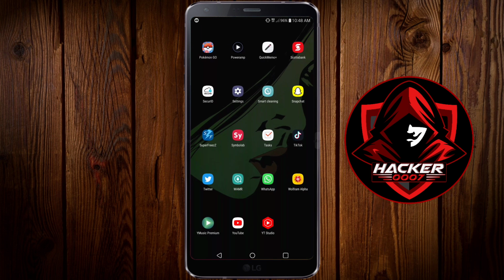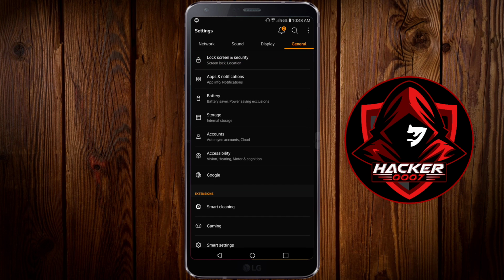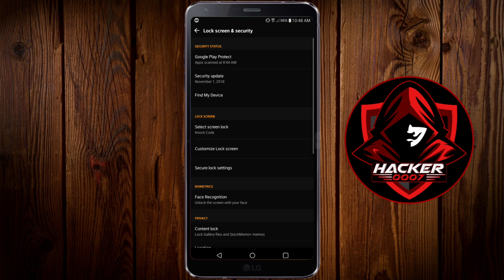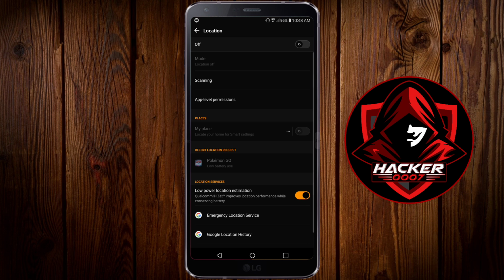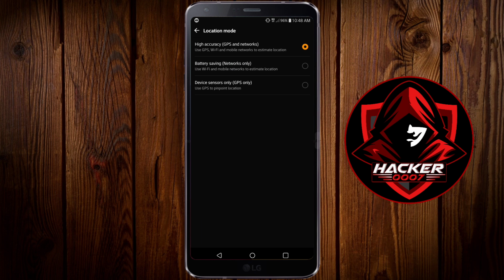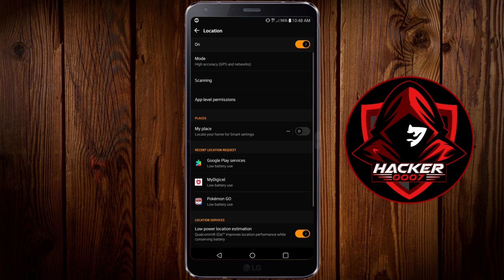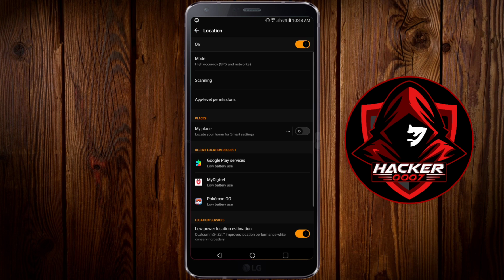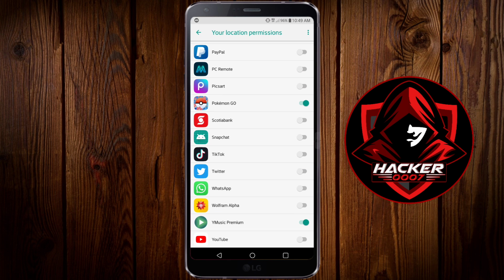How to Fix Pokemon Go GPS Signal Not Found (11) - GPS Signal Not Found in Pokemon Go (Solved)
In this video, I will show you how to fix Pokemon Go GPS Signal Not Found (11). This is fairly easy to do and in this video, I will go through the steps to get you to fix the issue.

Topics covered in this video:
pokemon go gps signal not found
gps signal not found
how to fix gps signal not found in pokemon go
pokemon go gps signal not found 11
pokemon go
gps signal not found pokemon go
gps signal not found 11
how to fix gps not found in pokemon go
pokemon go gps signal not found ios